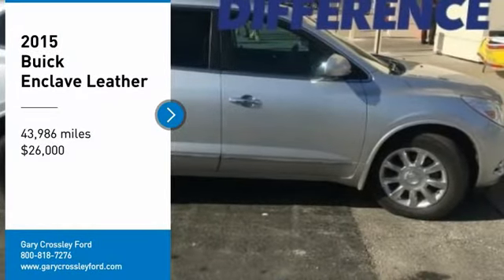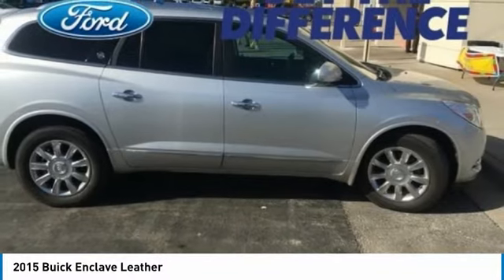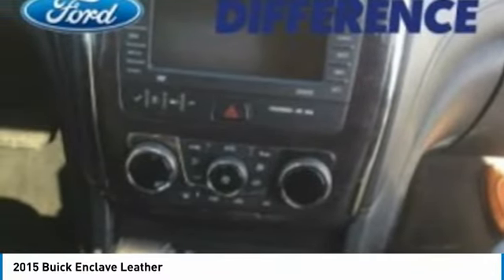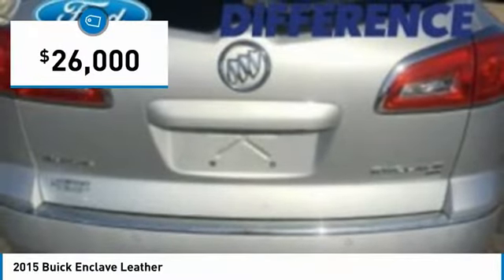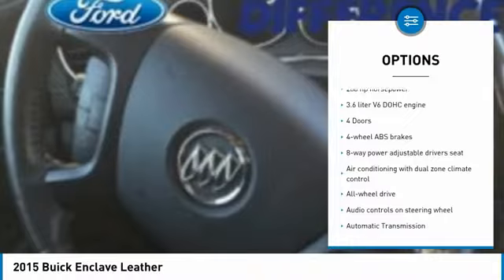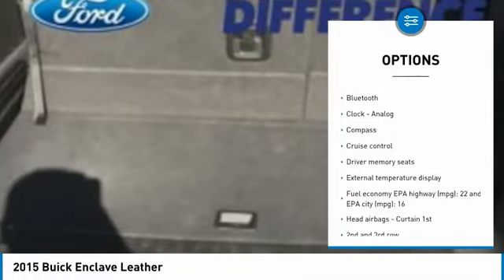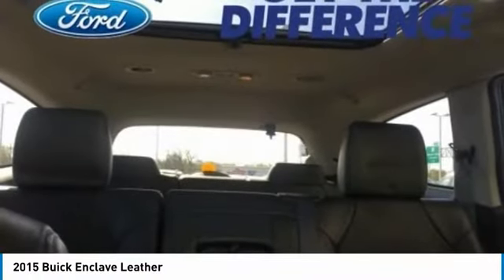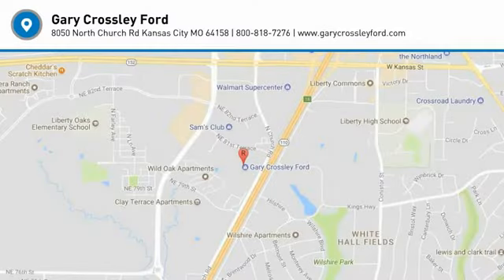2015 Buick Enclave Kansas City MO P40286A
2015 Buick Enclave Leather - $26000

Pick up this Quicksilver Metallic 2015 Buick Enclave, available today at Gary Crossley Ford. This could be the one you've been searching for.